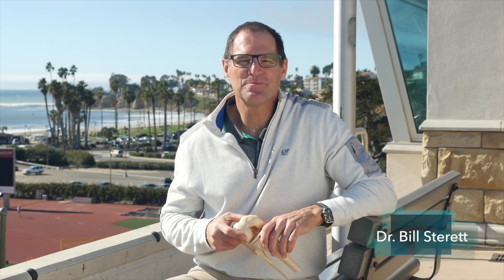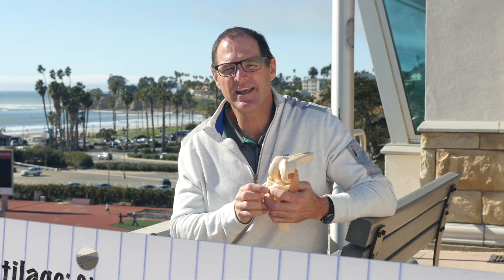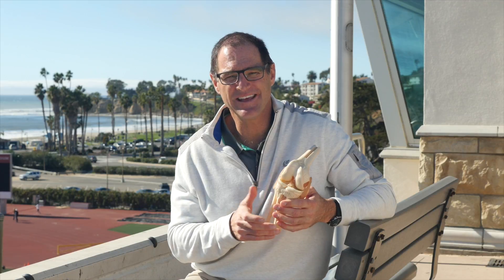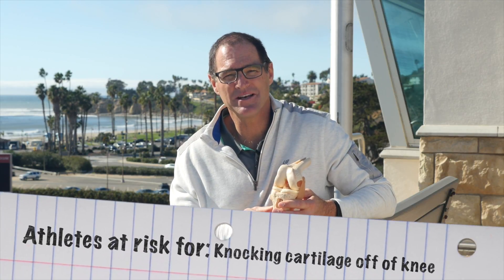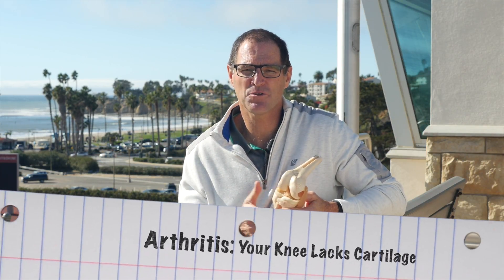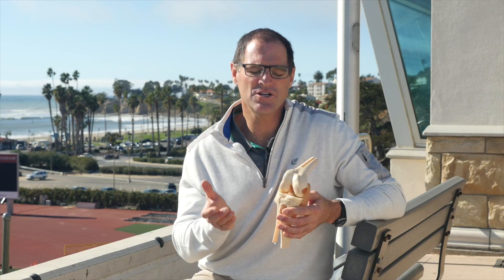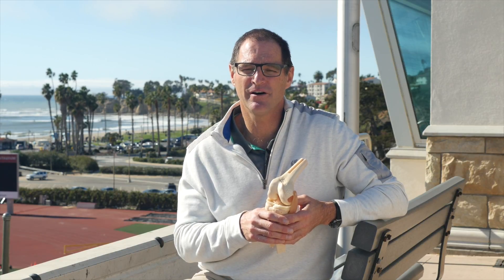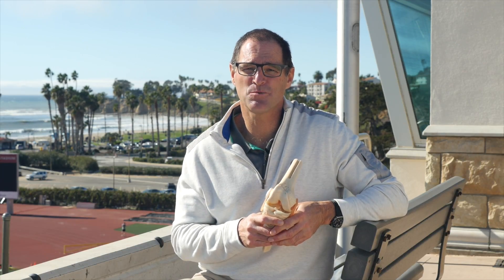Articular Cartilage; Cartilage Defects, Arthritis, and Treatments. With Dr. Bill Sterett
Dr Bill Sterett talks about Articular Cartilage, Cartilage Defects, Arthritis, and Regorowing Articular Cartilage.